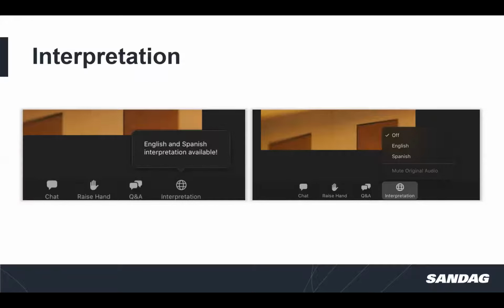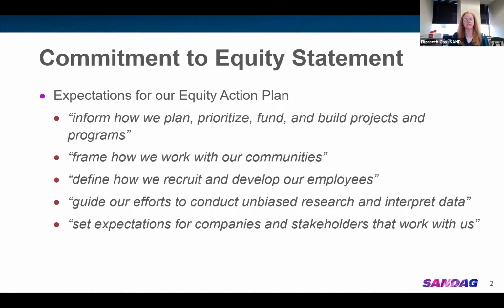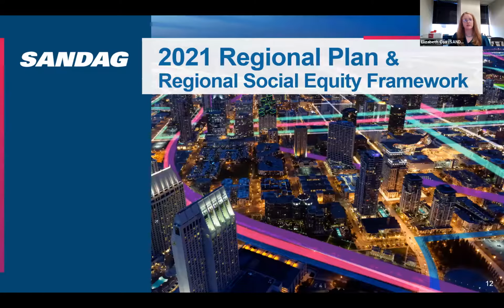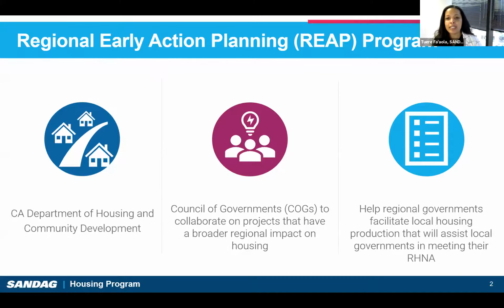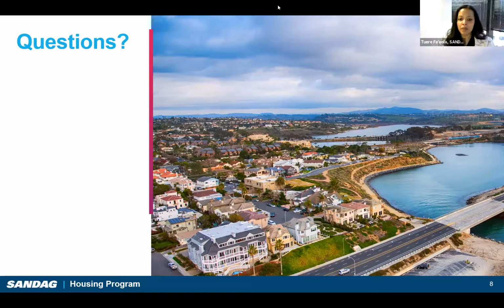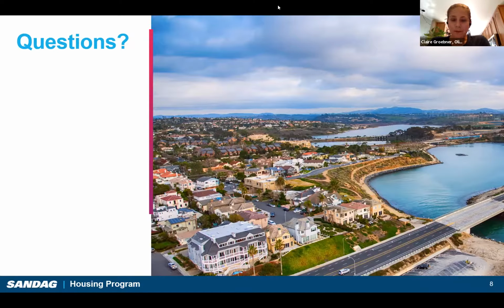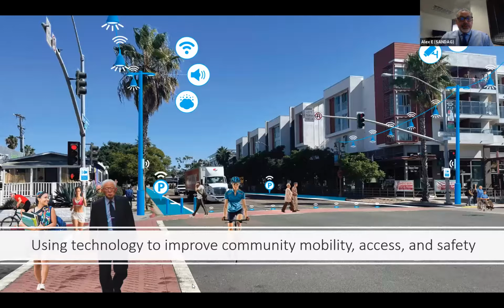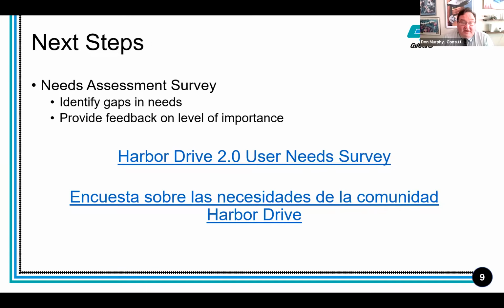2021 Regional Plan Social Equity Working Group - November 4, 2021